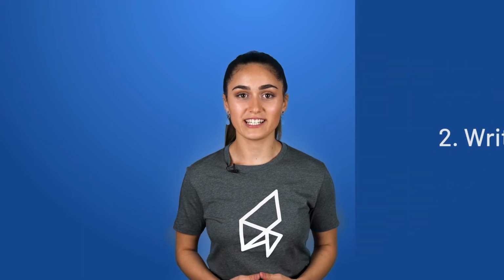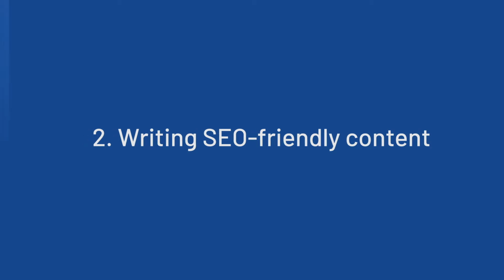3 Tips for School Marketers to Improve Your SEO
Here's a quick refresher on what SEO is and the top 3 essential SEO skills that a school marketer should learn.